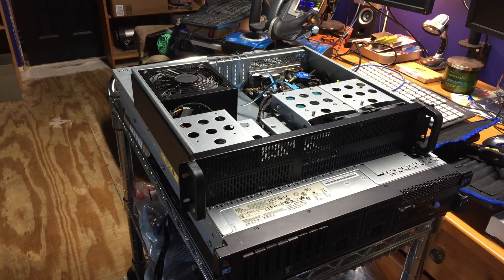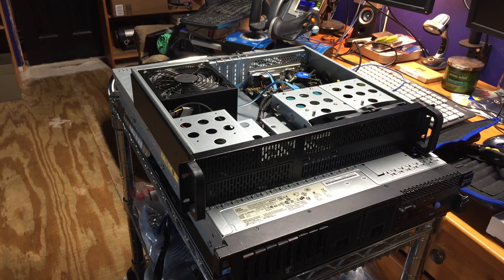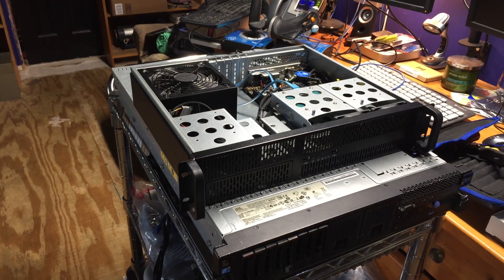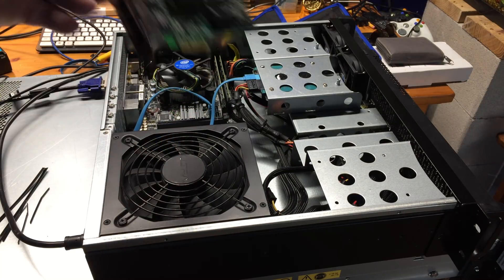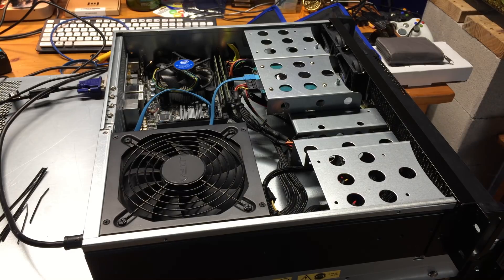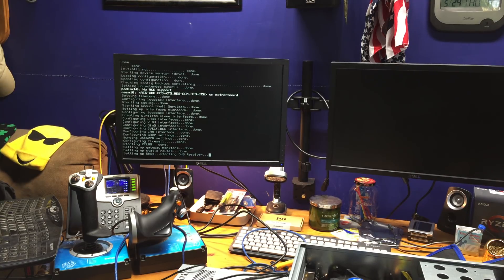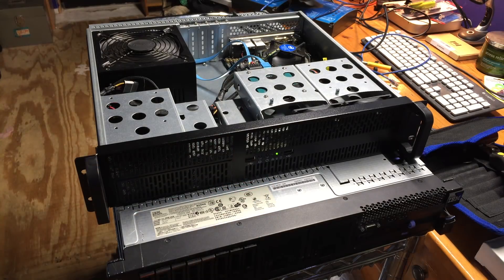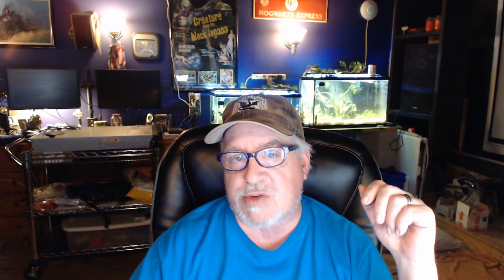Getting our rack together! PFSense build in a 2u case - EP-191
Building another machine for the rack.

Rosewill 2u-Case